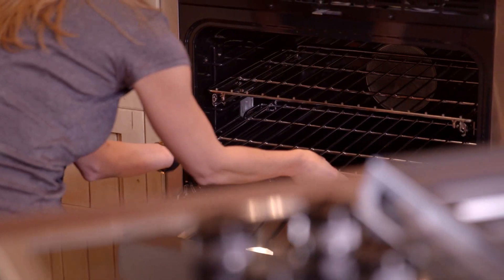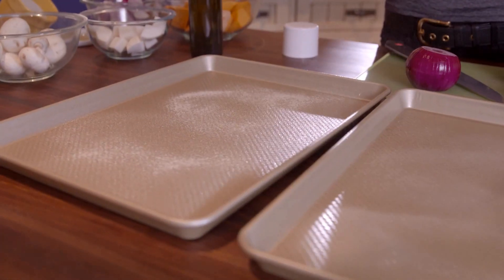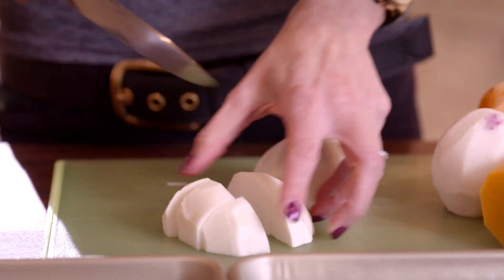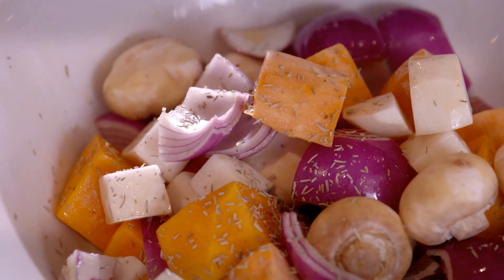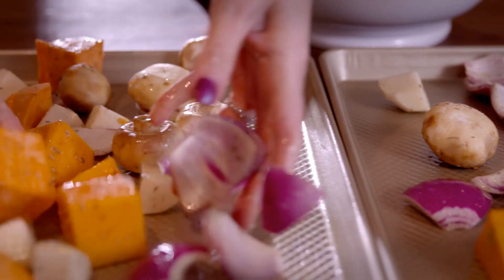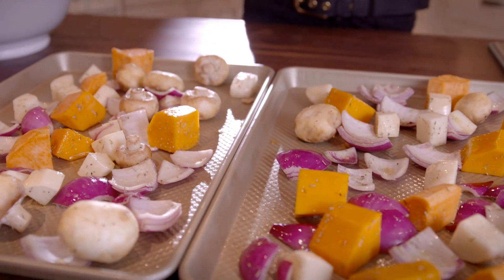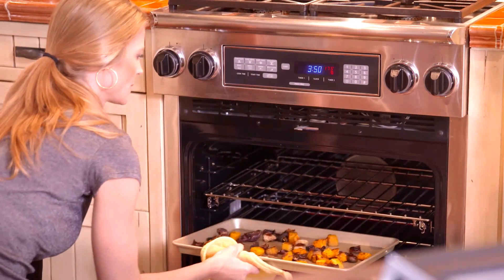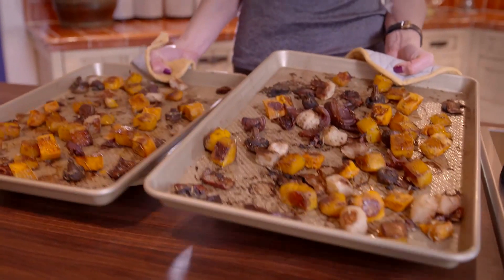How to Make Roasted Veggies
Roasted veggies are sexy when you make them with our super fabulous roasting technique. Slightly caramelized, perfectly savory, warm and hearty—this recipe goes with everything!

ingredients

• 1 small sweet potato, cut into 1" pieces
• 1 butternut squash, cut into 1" pieces
• 1 red onion, cut into 1½" pieces
• 2 turnips, peeled cut into 1" pieces
• 8 oz whole button mushrooms
• 3 Tbsp olive oil
• 1 Tbsp fresh chopped rosemary or 1½ tsp dried rosemary, crushed
• 1 tsp salt
• ¼ tsp pepper
• red pepper flakes to taste (optional)